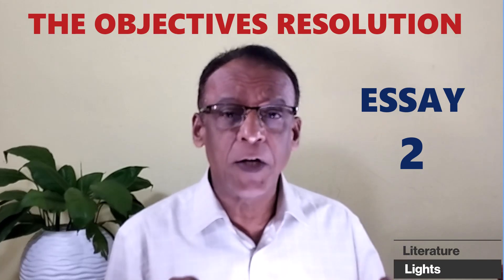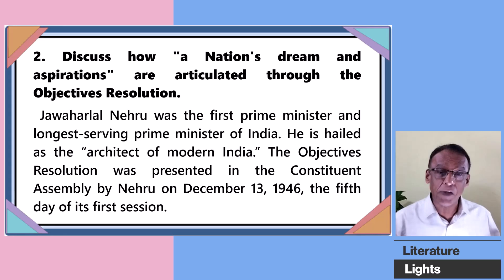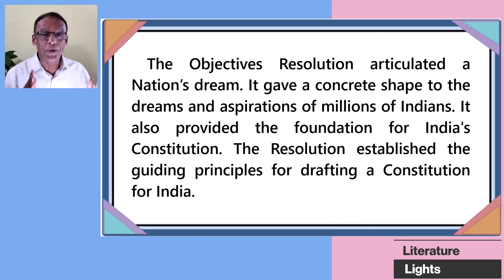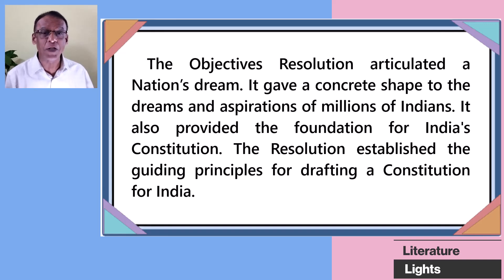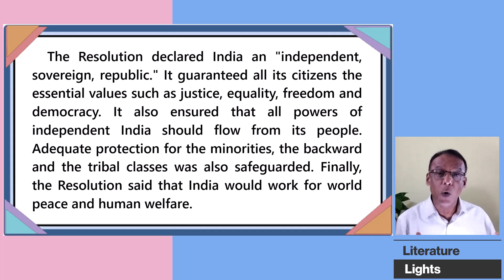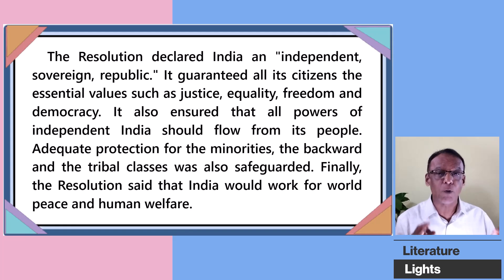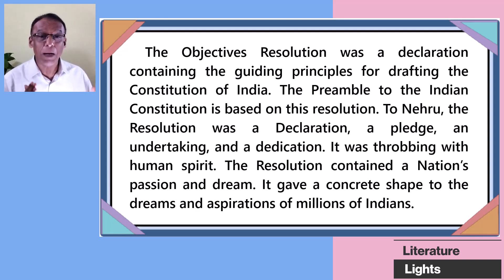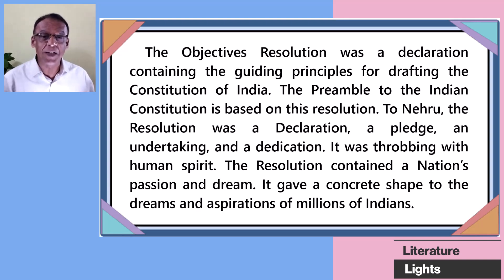THE OBJECTIVES RESOLUTION - Jawaharlal Nehru - ESSAY 2 - with MALAYALAM - Murukan Babu